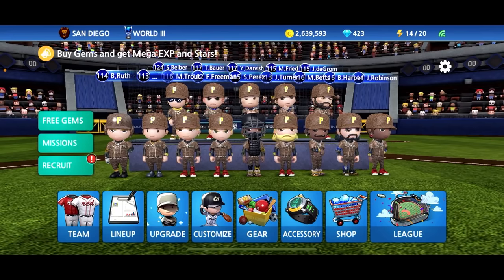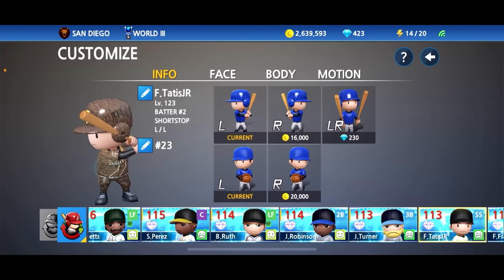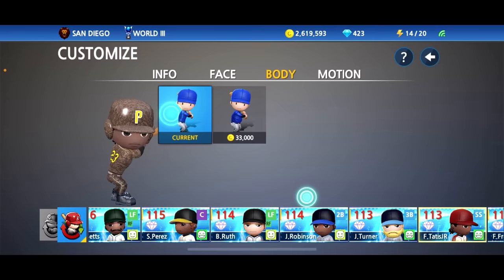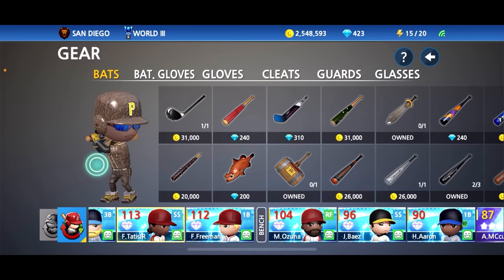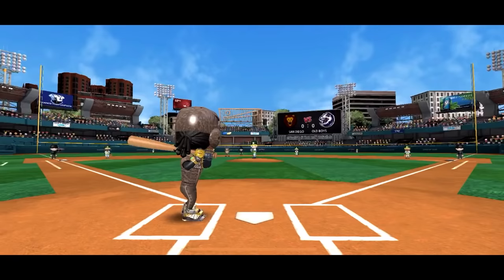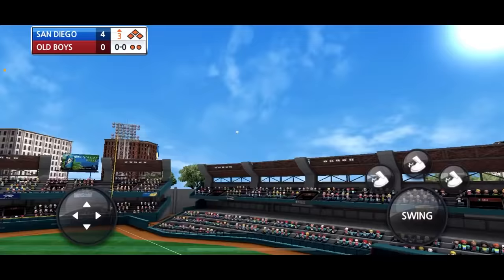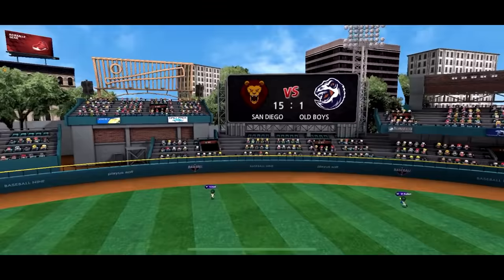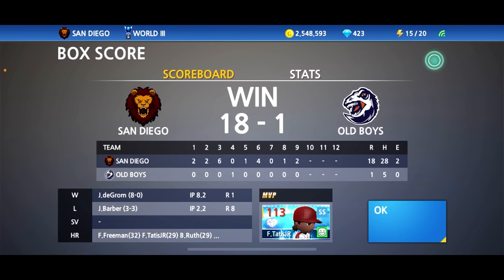Baseball 9 Fernando Tatís Jr. joins the team !!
WHATS UP GUYS!! iMaxx back with another BANGER 💥
Today we customize Fernando Tatís Jr !!
Hope you guys like today’s video